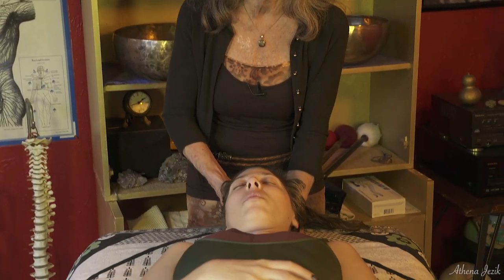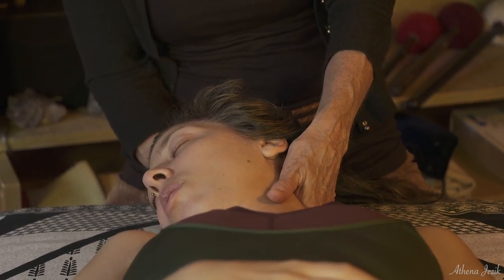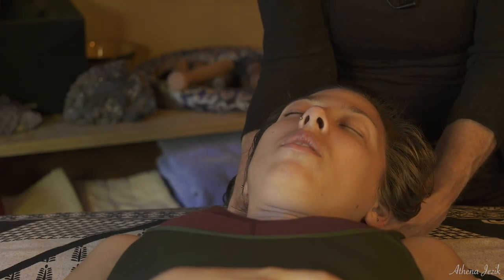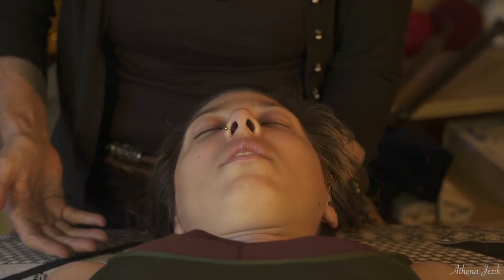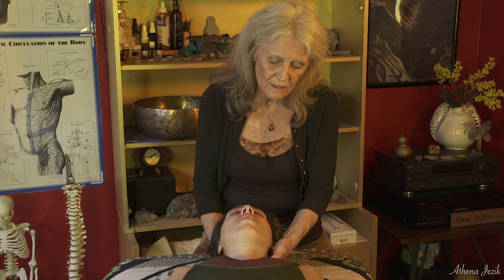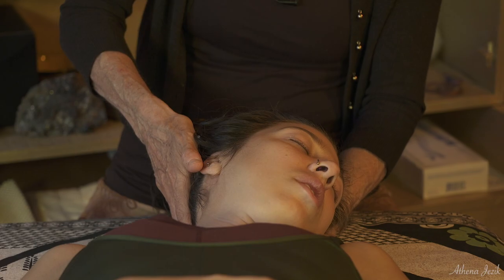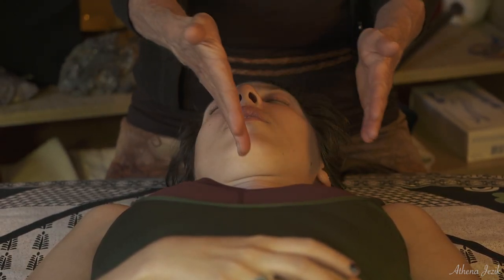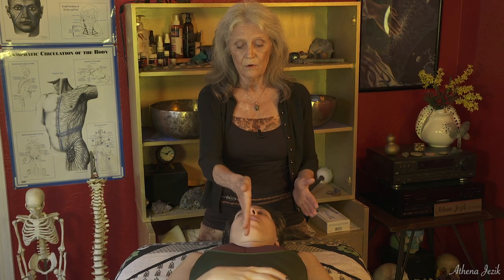Athena Jezik - Passive Movement Into Alignment - Head & Neck Tutorial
Passive Movement Into Alignment - Head & Neck by Athena Jezik
- Demo Representative - Xarissa Chopelas